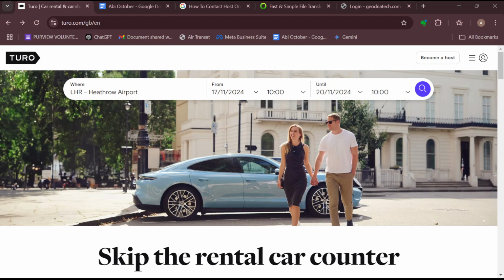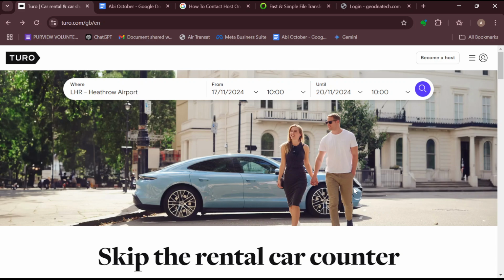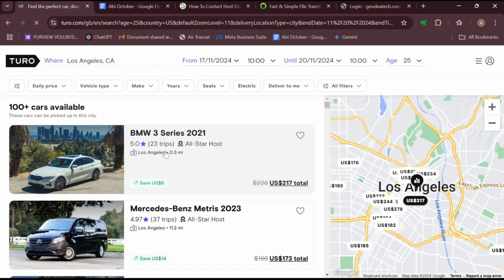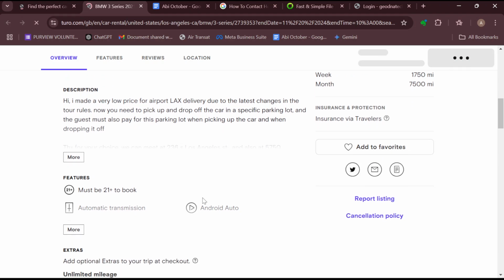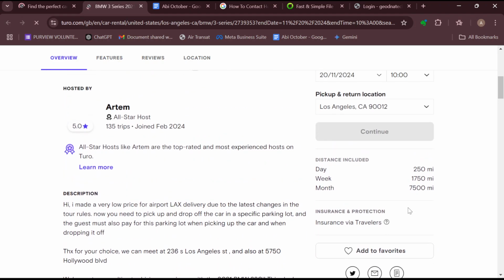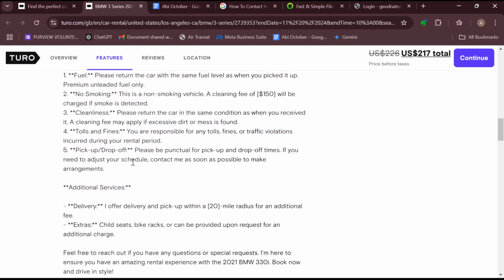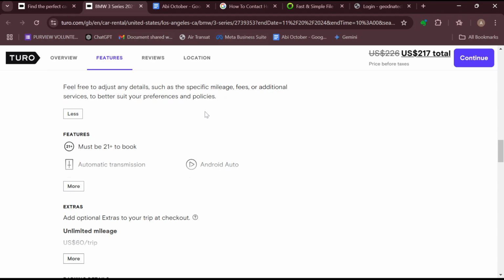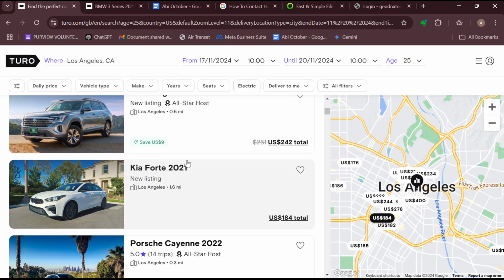How To Contact Host On Turo Before Booking (Quick Tutorial)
In this video I will show you How To Contact Host On Turo Before Booking. It would be good if you watch the video until the end so that you don't miss important steps.